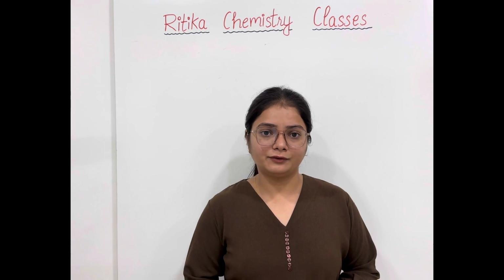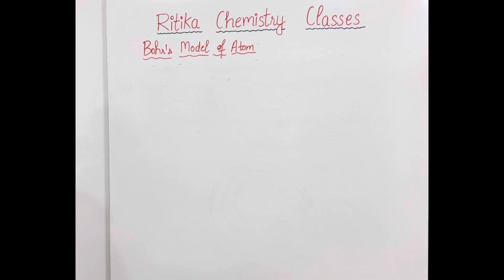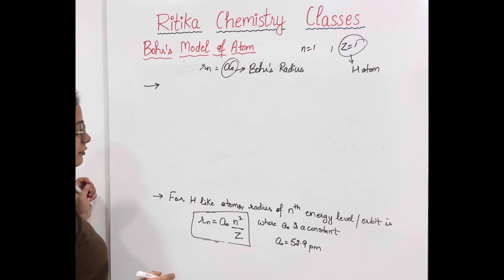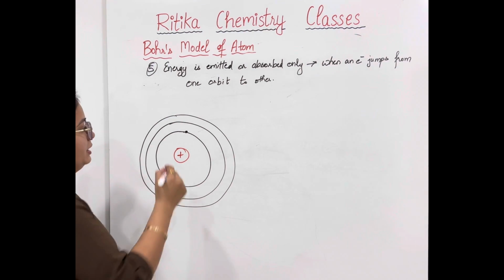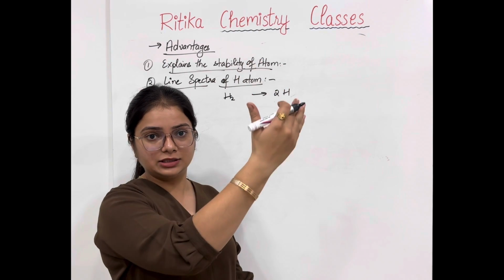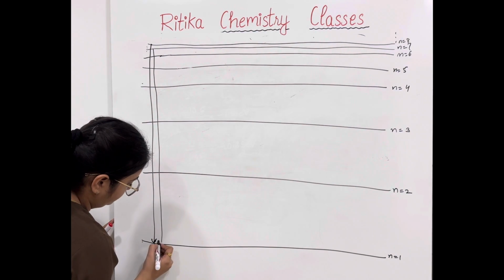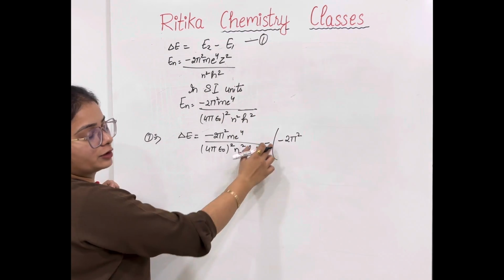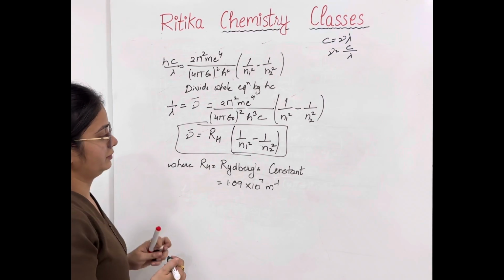Quantum Chemistry- Lecture 4- Bohr’s Model of Atom- Line Spectrum of Hydrogen